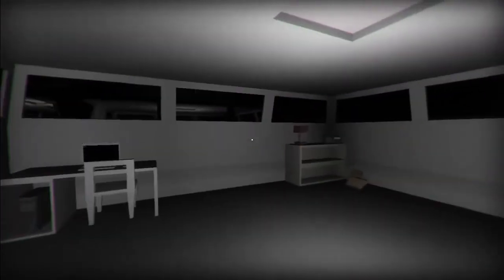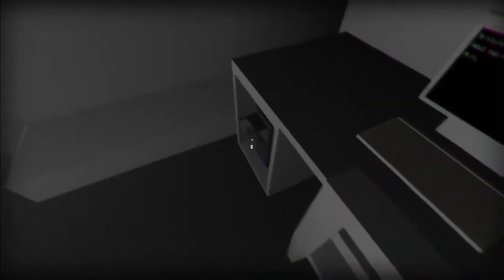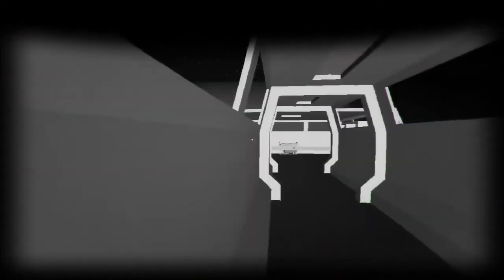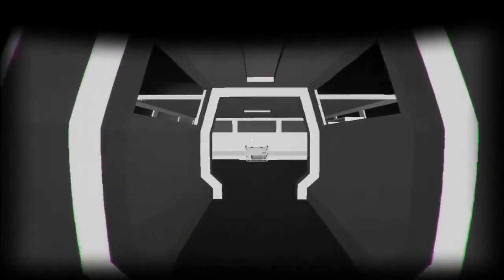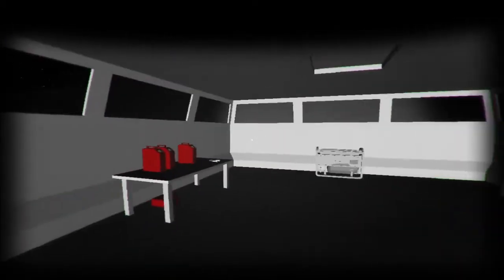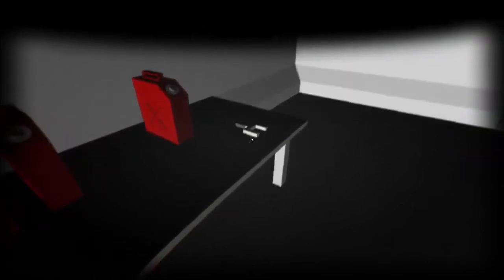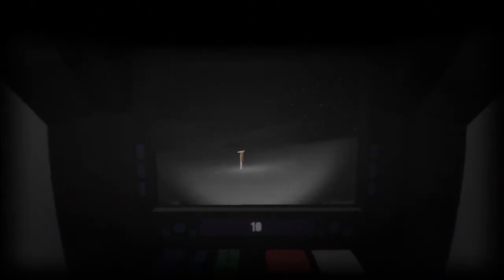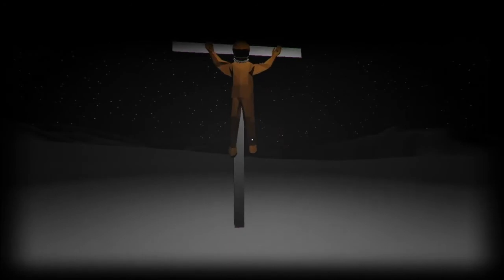AGORAPHOBIC SPACE MYSTERY! | Good Morning Commander [Free Indie Game!]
Good Morning Commander is a surreal  free roaming space mystery made by a man named Allen.

Also check out his upcoming game, Spirits of Xanadu, which has been greenlit on Steam

The bumber music is 'Electric Telepathy' by Professor Kliq. It is also free.

I'm trying out a new format for this video so let me know what you think of it!